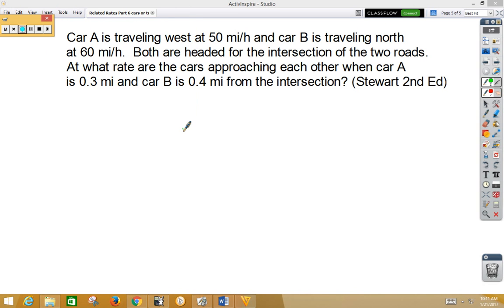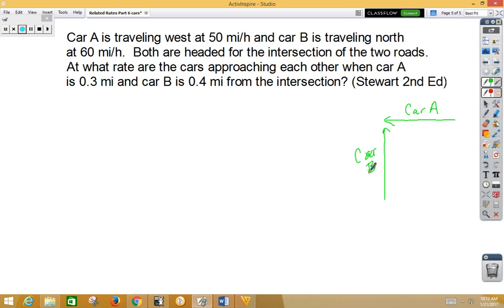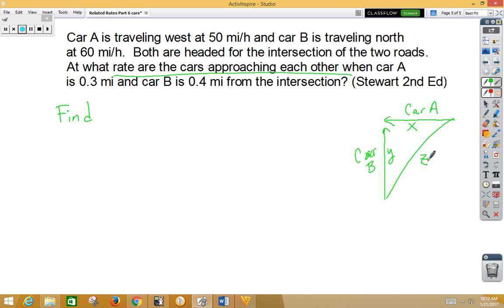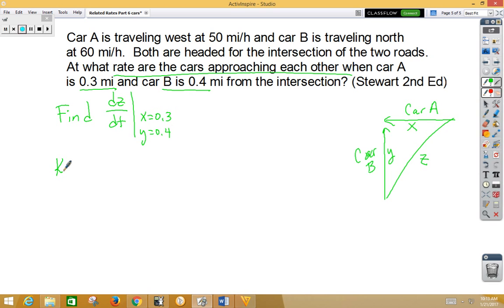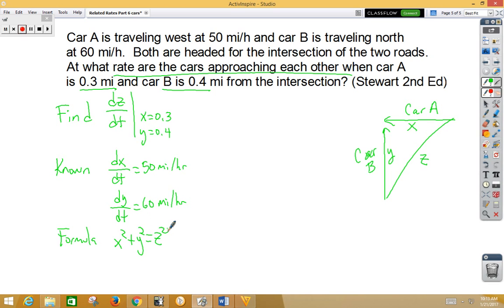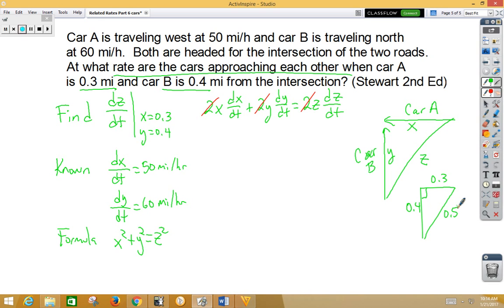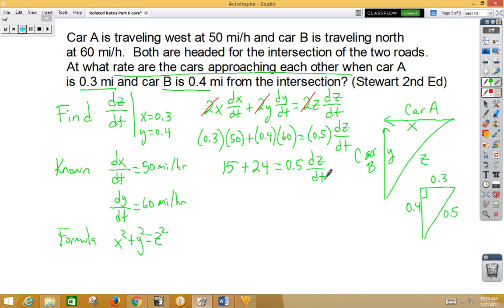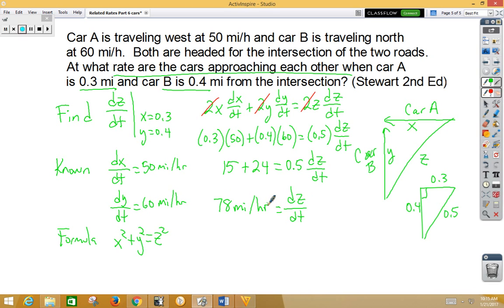Related Rates Part 6 cars or trainsl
Related rates car or train